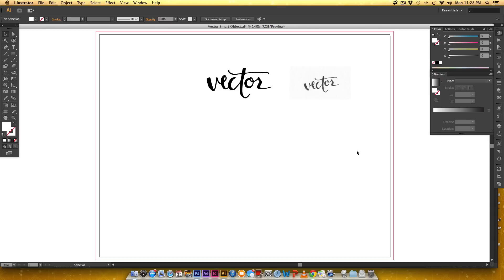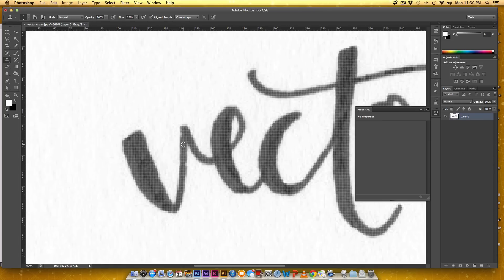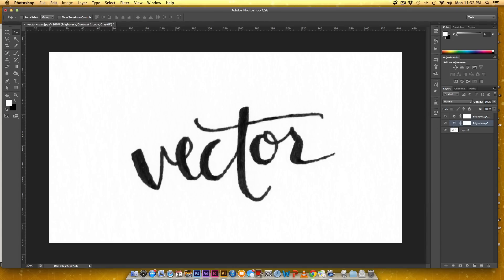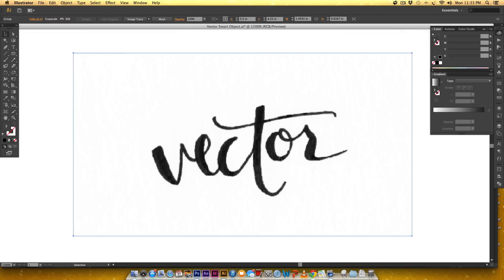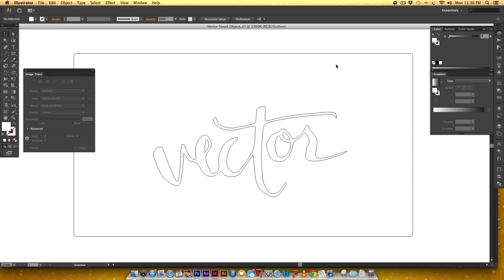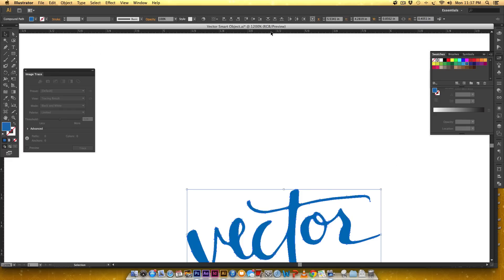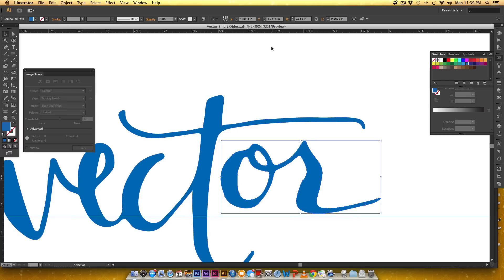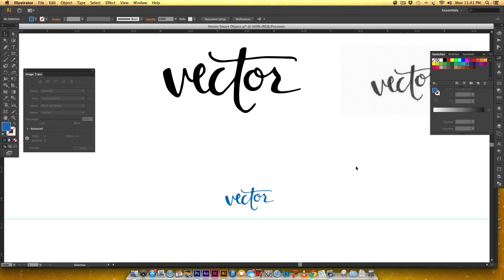How to Vectorize Hand Lettering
In this week's tutorial, we go over the basics of converting some hand drawn lettering and make it digital by vectorizing it. We'll take a scan of a hand lettered word, optimize its contrast in Photoshop, then vectorize it in Illustrator.

The Wacom tablet mentioned in the tutorial is this one